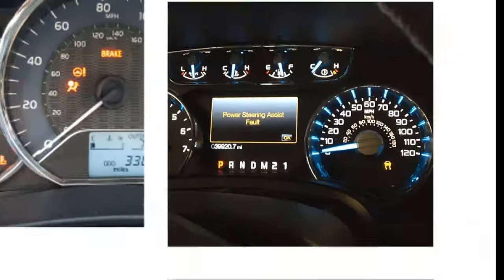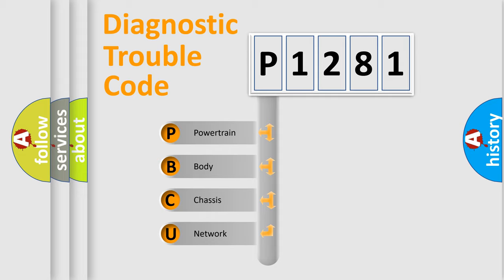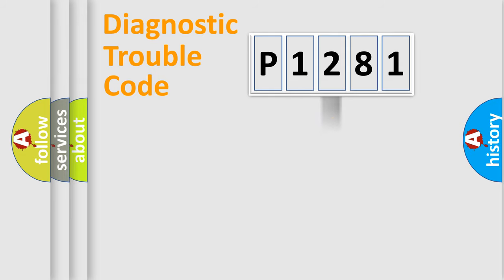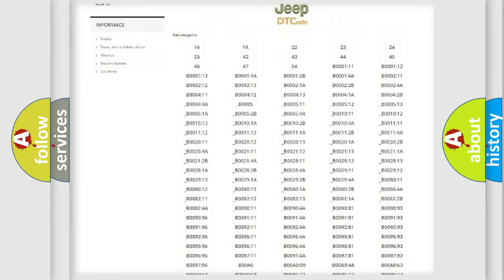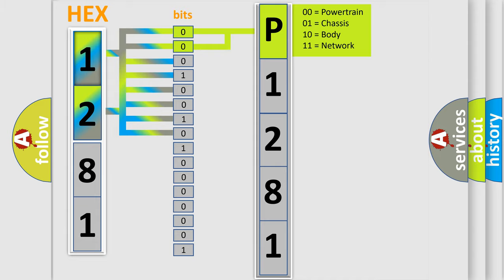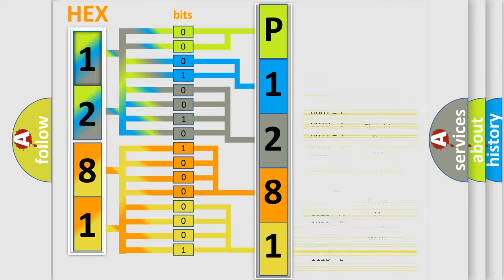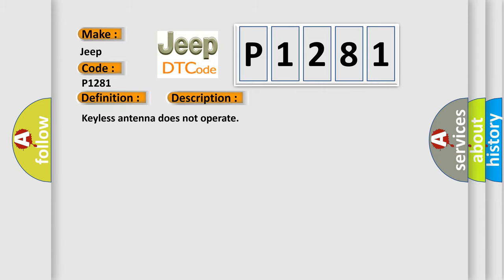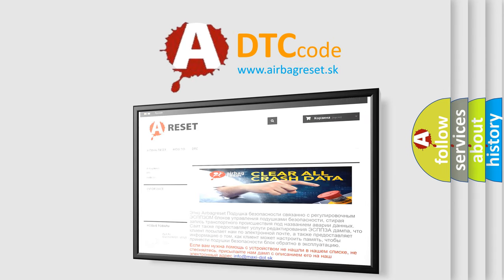DTC Jeep P1281 Short Explanation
Contents:
0:21 Basic DTC analysis according to OBD2 protocol standard.
1:48 Insight into programming
2:58 A diagnostically understandable description of the Diagnostic Trouble Code
3:05 Basic error definition

Make
Jeep
Code
P1281
Definition
Keyless Antenna Exterior, RF
Description
Keyless antenna does not operate
Cause
 Keyless antenna exterior,  RF malfunction Open or short circuit in wiring harness between keyless control module and keyless antenna Keyless control module malfunction